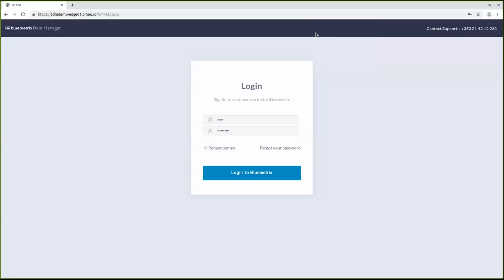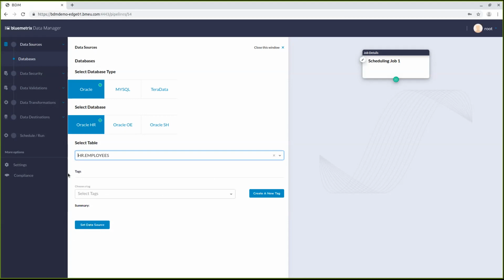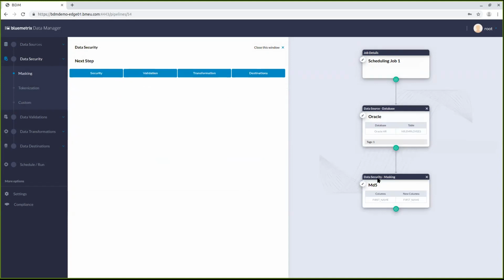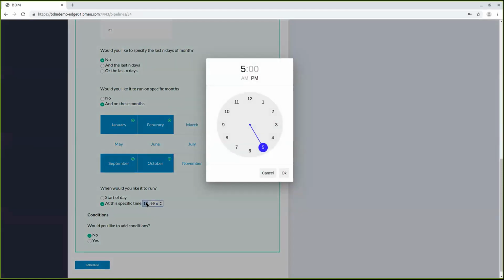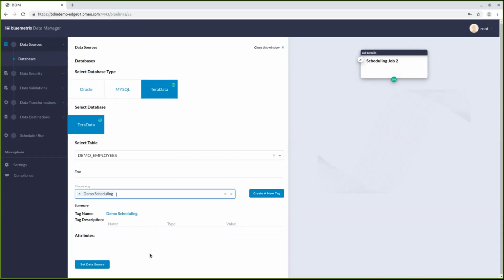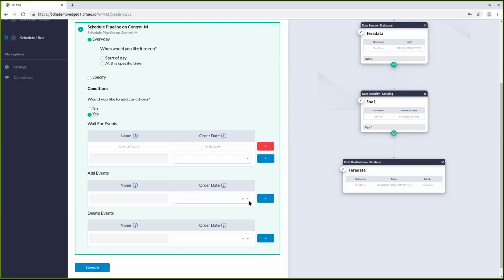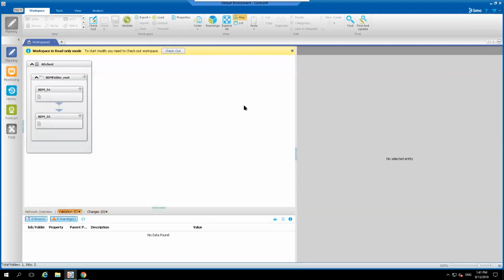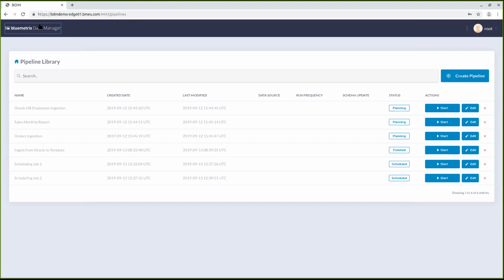BDM Scheduling Demo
In this video, we will show you how to use Bluemetrix Data Manager to create pipelines and schedule them to run on Control M on the specific date. We will also cover how to create the dependency between these pipelines.

About Bluemetrix

Bluemetrix has been working with Big Data Platforms and Data Pipelines for over 10 years. BMC has 30 years of automation and scheduling experience in major corporations around the globe. The combination of technical excellence and big data experience uniquely positions Bluemetrix to help companies deploy Big Data projects ahead of schedule, and below budget.